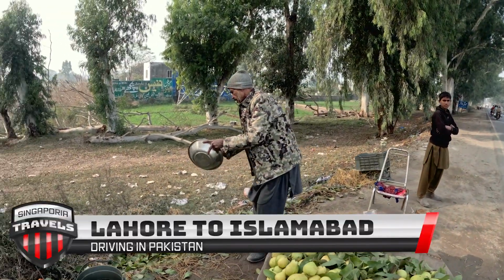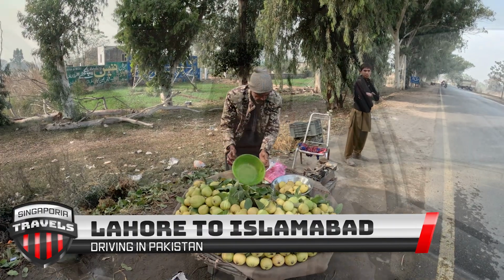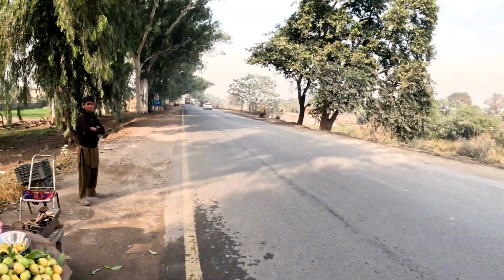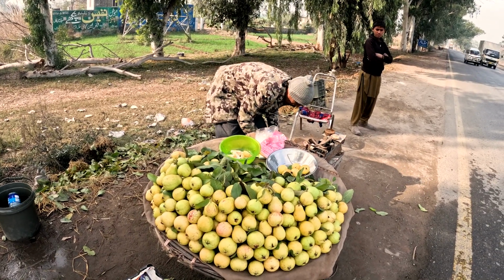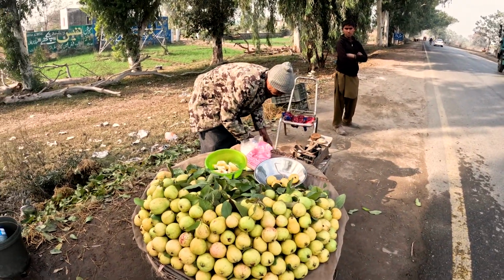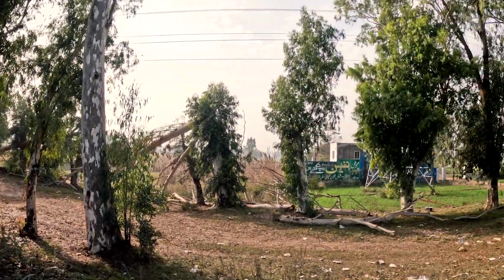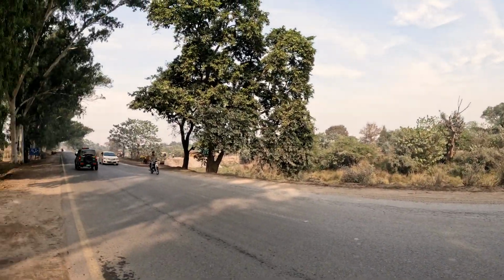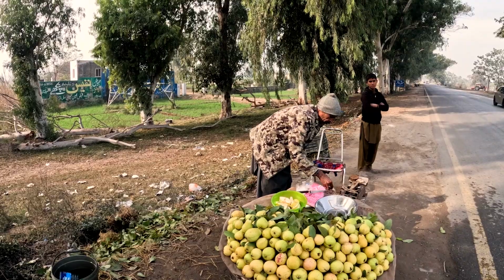Lahore to Islamabad By road with singaporia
Let's drive from Lahore to Islamabad with a few stops at Gujrat, Lalamusa, Jhelum, and then Islamabad/Rawalpindi